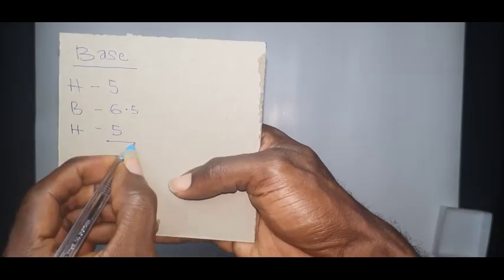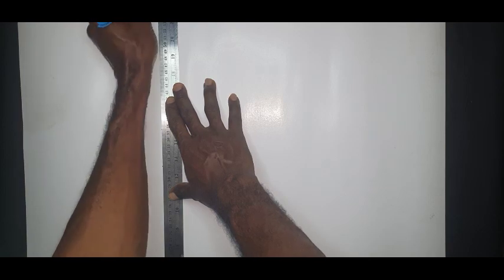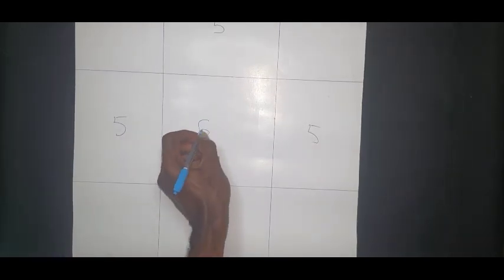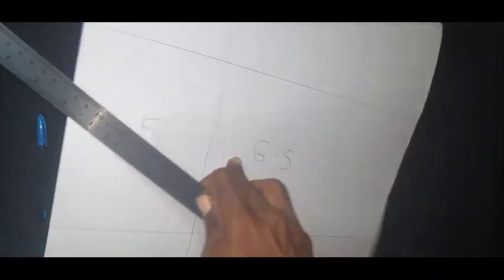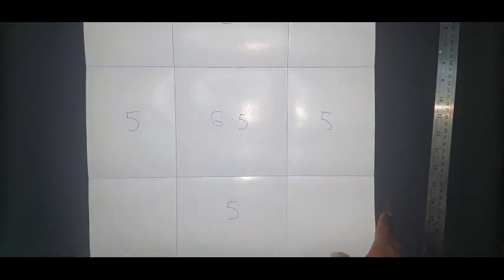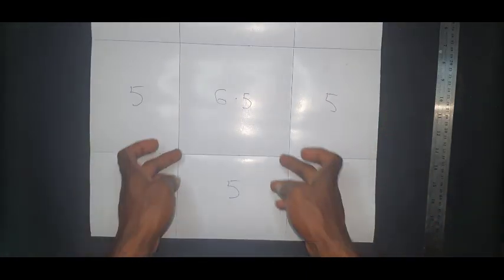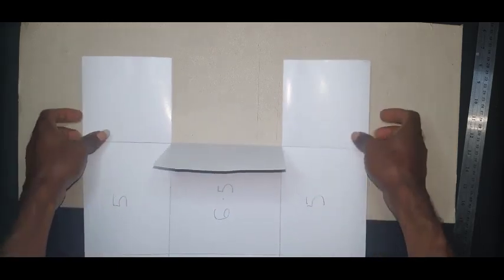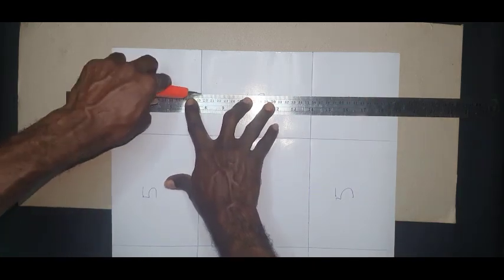Video 2: Cake Box - SIZE AND MEASUREMENTS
Learn how to take accurate measurements for your cake box in this second video of our cake box-making series. Precise measurements are key to getting the perfect fit for your cake.